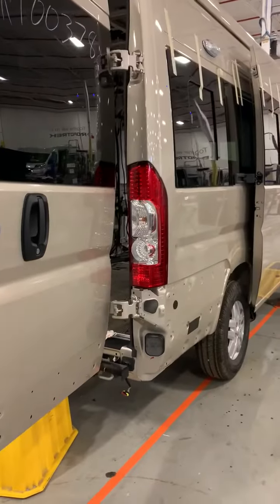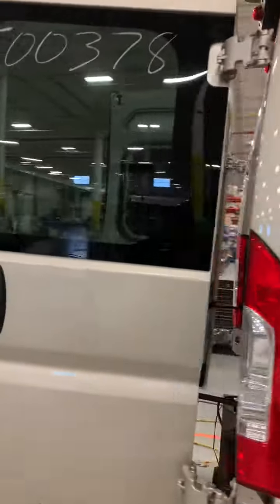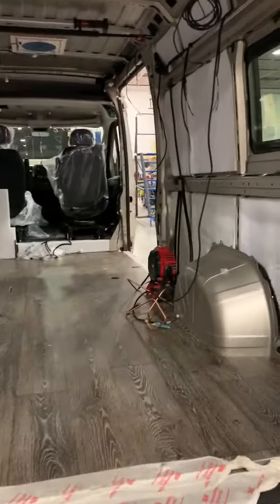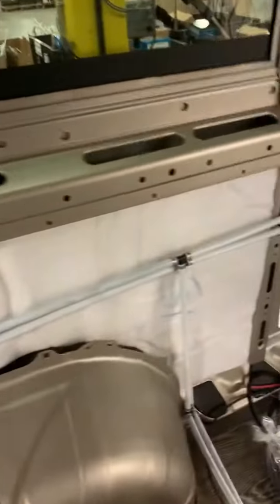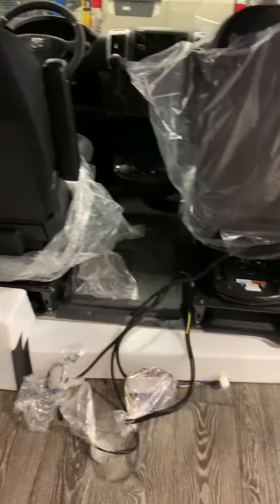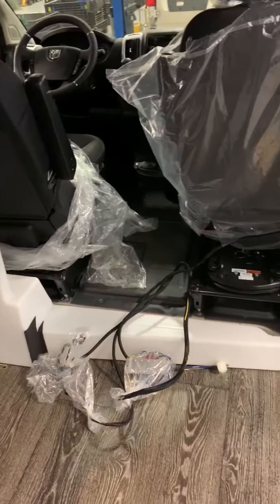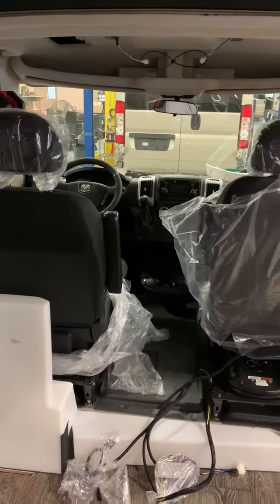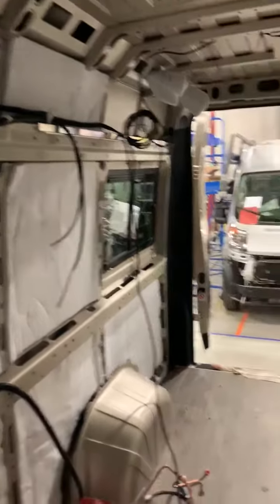Video Showing a Roadtrek Zion at Station 3 of the manufacturing process.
Here we are at Station 3 with a Roadtrek Zion motorhome (campervan).  Follow our series to see each of our 12 station process.
for more information on the Roadtrek Zion.